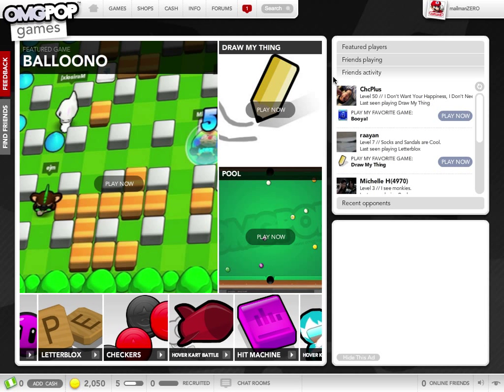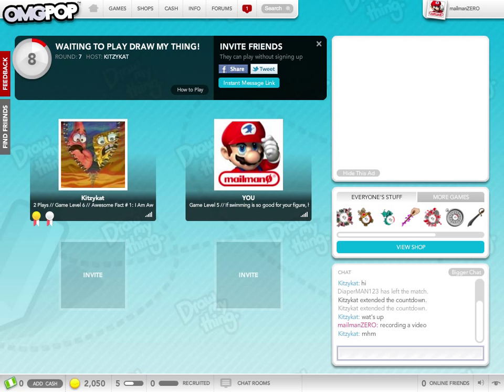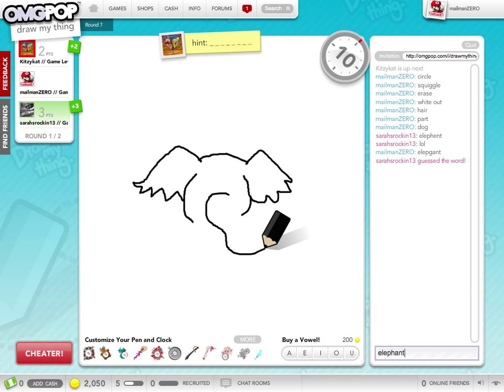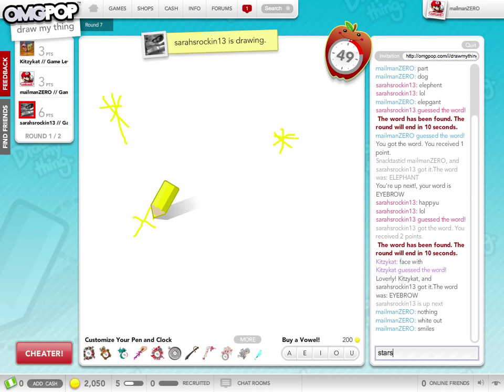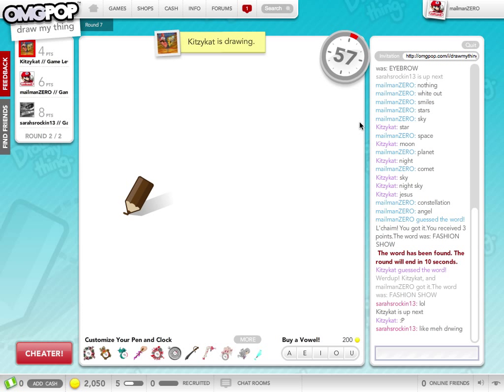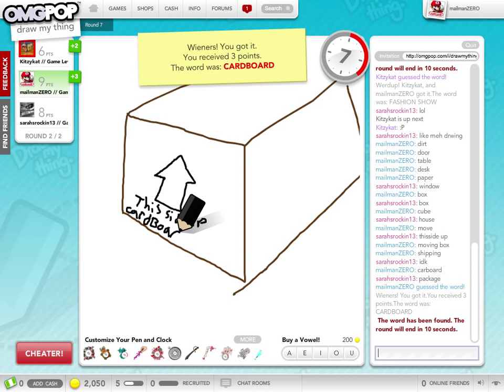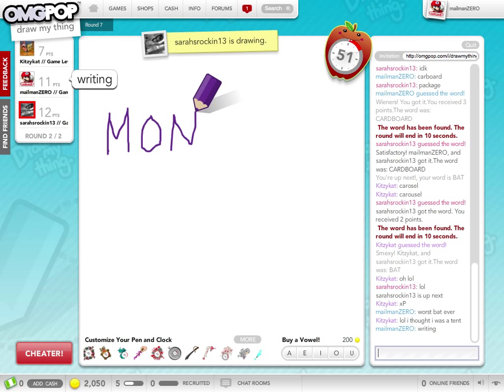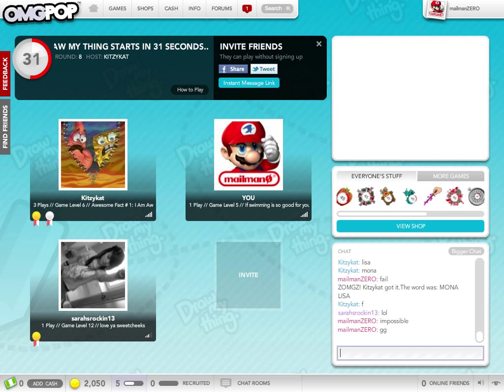Draw My Thing by mailmanZERO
Oh, I'm so addicted!